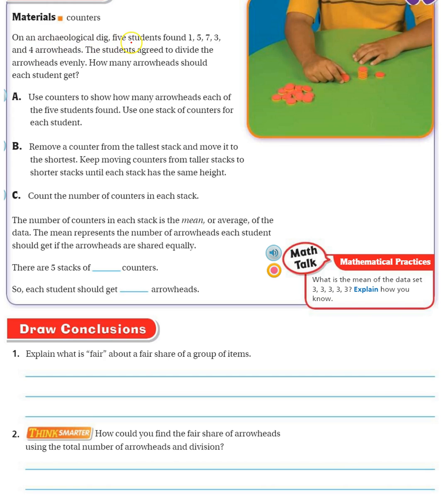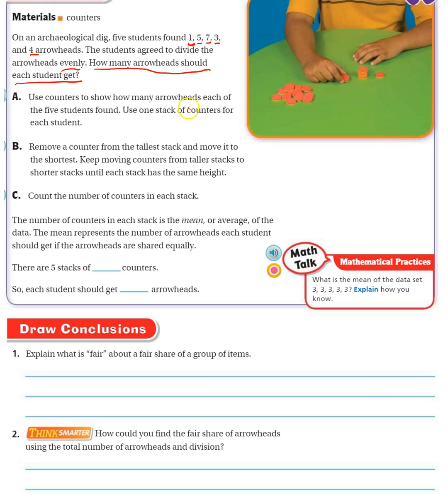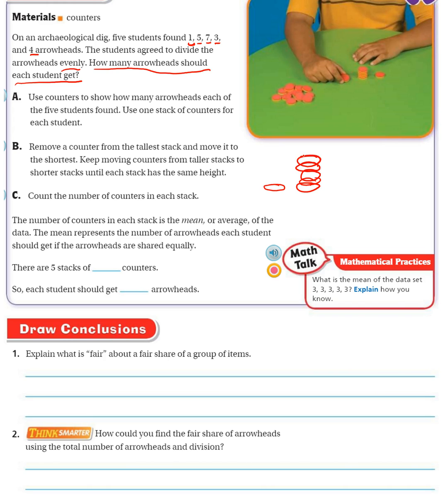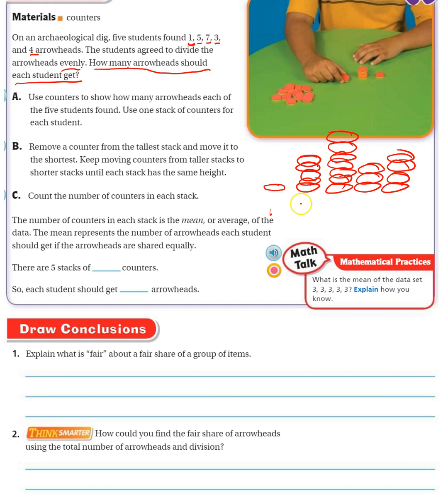6th Grade GO Math page 491